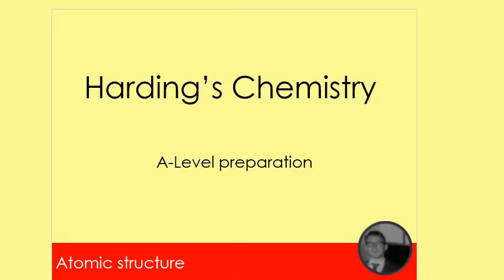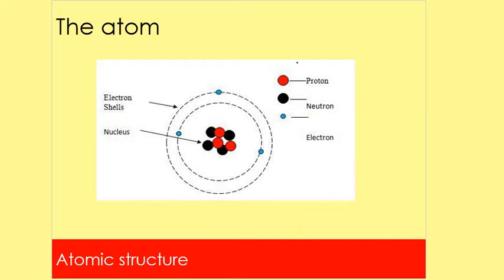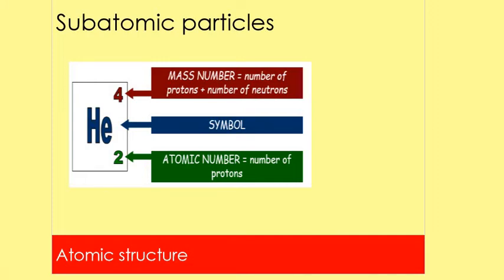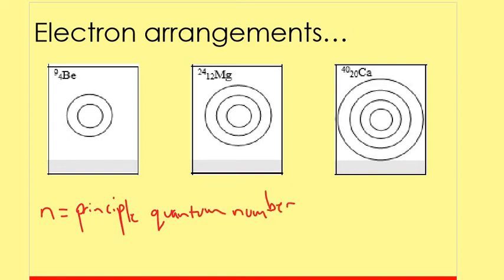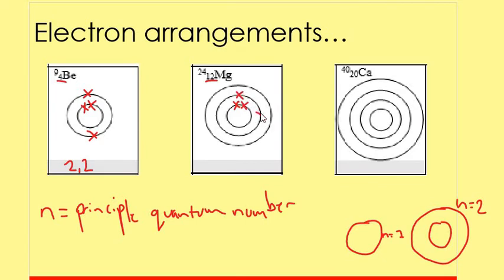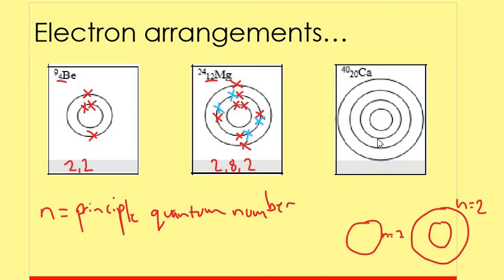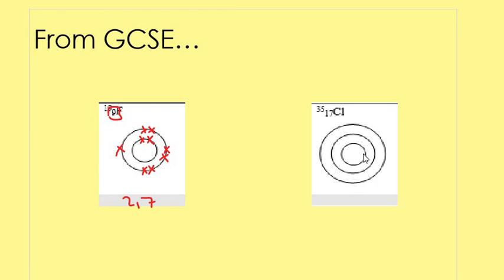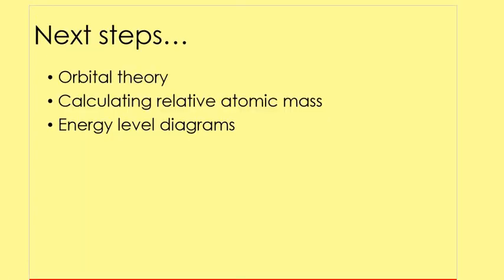Atomic structure & electron configuration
The first in a series of videos to refresh some chemistry knowledge in preparation for A-level studies. In this episode...atomic structure & electron configuration.